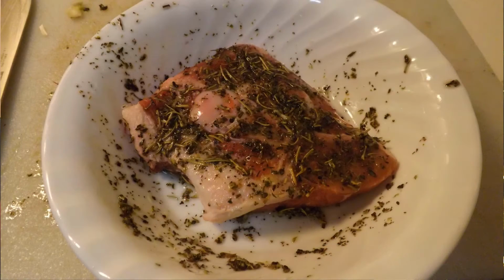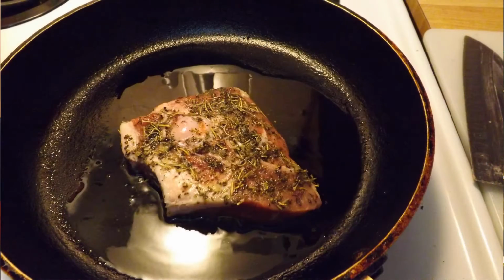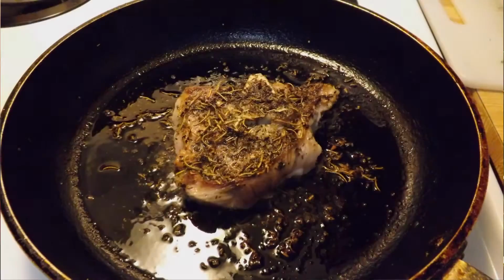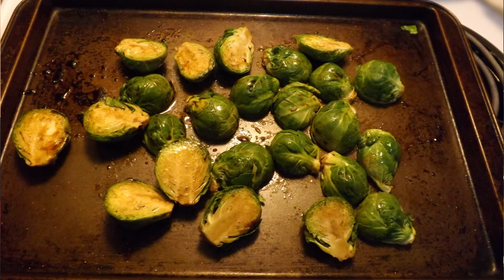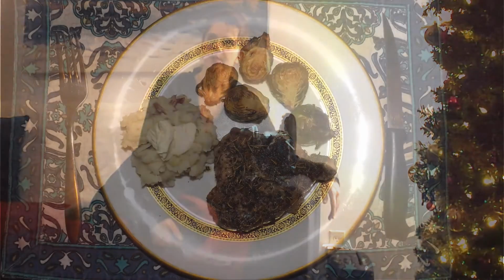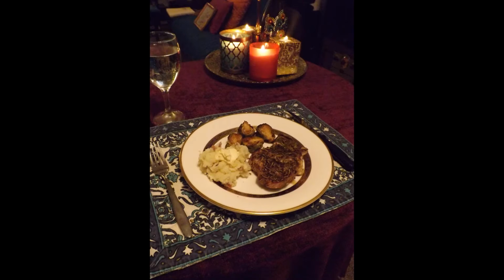French cooking - lamb and Brussels sprouts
I don't eat lamb often!  Here is my experience with grilled i.e. fried in a pan lamb and roasted Brussels sprouts.